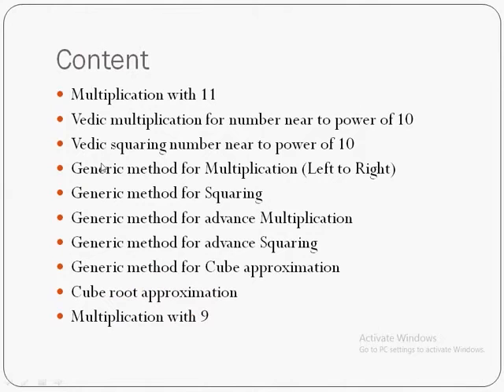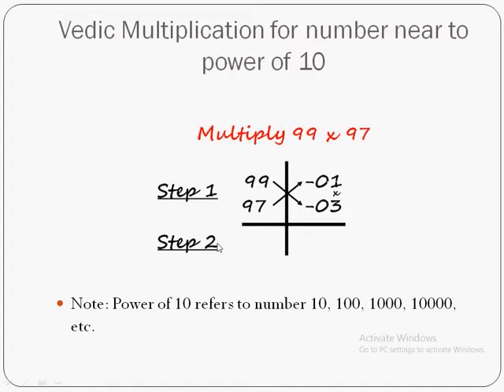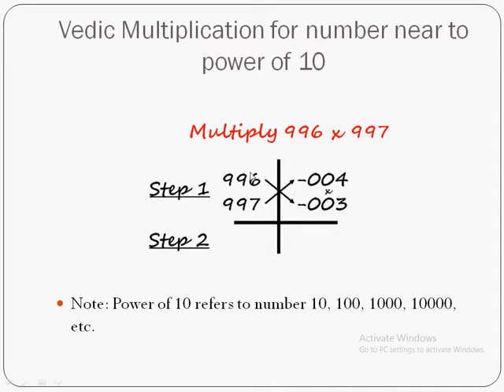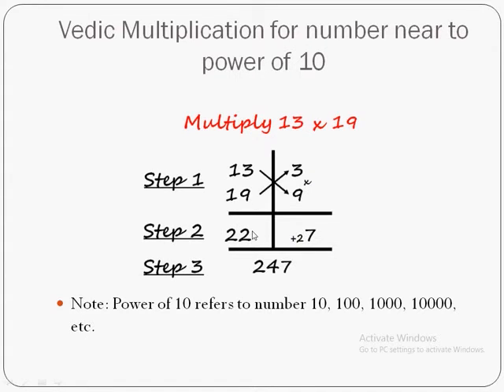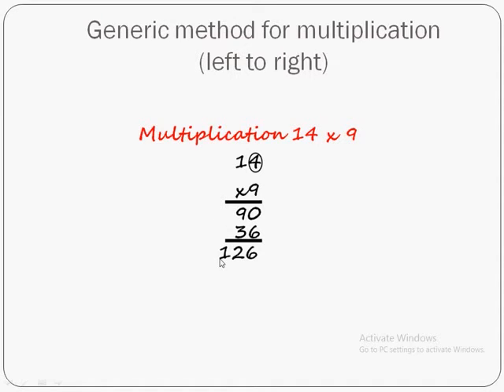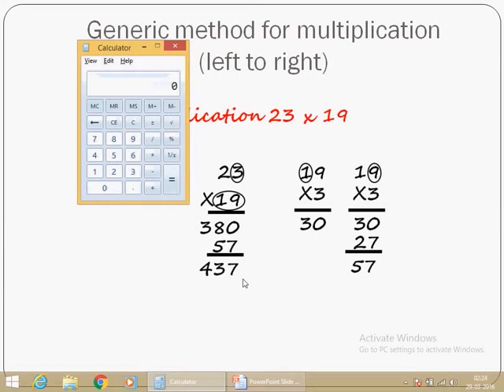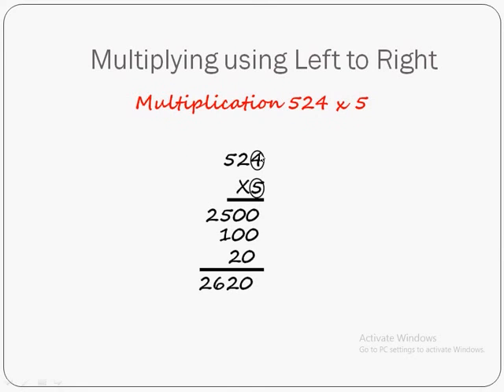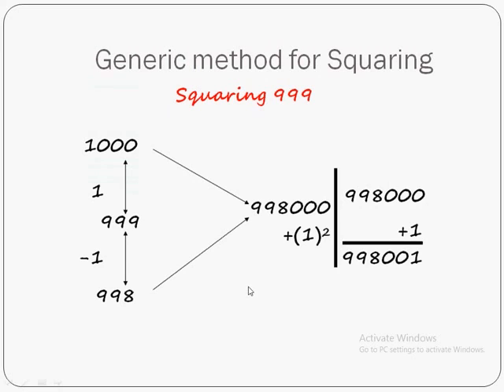Advance Vedic Maths Multiplication and Squaring Part I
Vedic maths provide you simple way of doing big calculations in seconds without using any paper and pen. By the end of the lecture you will be able to do big multiplication and squaring with more accuracy and speed. Content covered in lecture above are:
1. Multiplication any two digit number with 11
2. Vedic multiplication for number near to power of 10
3. Vedic squaring number near to power of 10
4. Generic method for Multiplication (Left to Right)
5. Generic method for Squaring